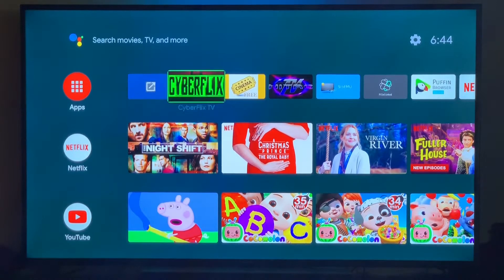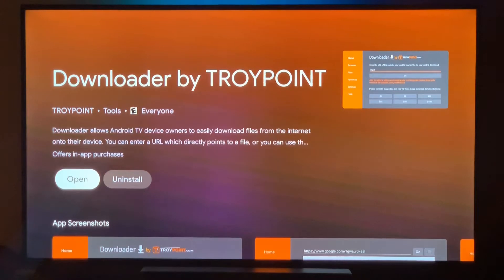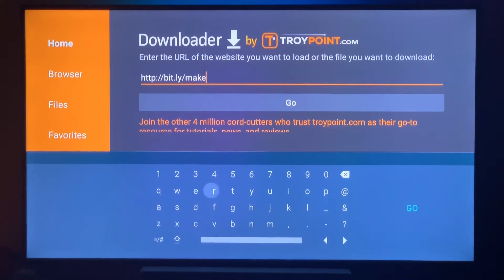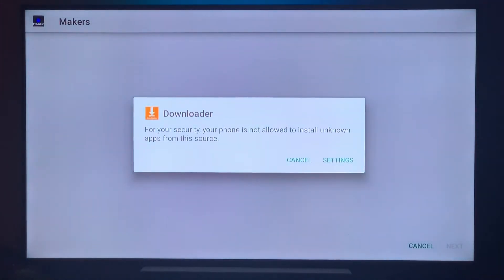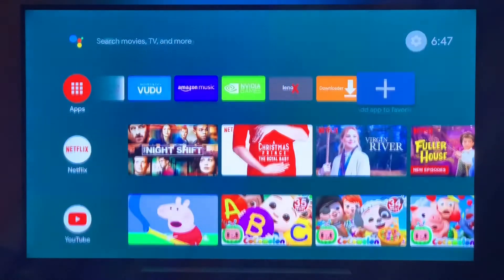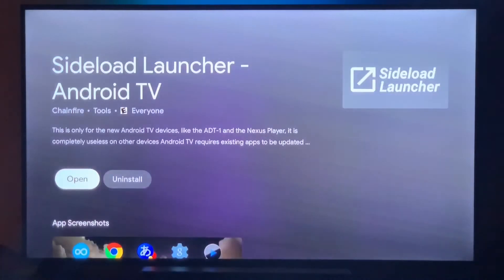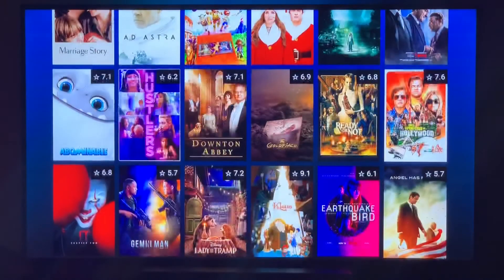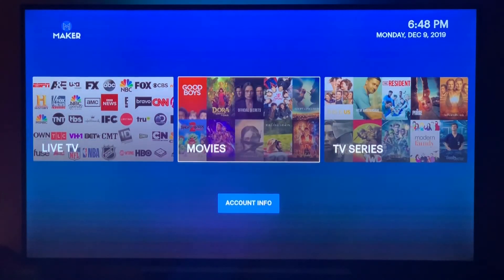HOW TO INSTALL MAKER IPTV - NVIDIA SHIELD FILELINKED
HOW TO VIDEO FOR INSTALLING THE MAKERS IPTV SERVICE ON YOUR NVIDIA SHIELD via Downloader.

for a $2 trial

Makers IPTV service.
Starting at $25/month.

Thanks to everyone for sticking with us over that past few months as we get this new maker app fully updated with some amazing features. This is a new IPTV service and we want to build a great app with a friendly user experience. We are always working to get new updates added.

BTC: 3CW4Ms7YaiVqKeSKBaNW9iXp9akrHzBapd
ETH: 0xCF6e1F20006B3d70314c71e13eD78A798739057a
LTC: LfJ3ZbPathL21xuGFLfc8i9fh6r49sFfih